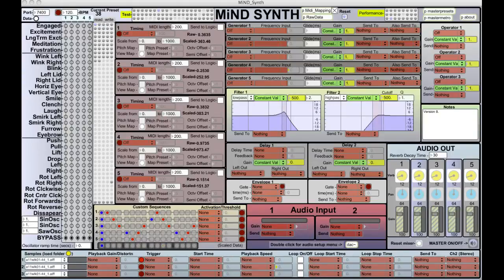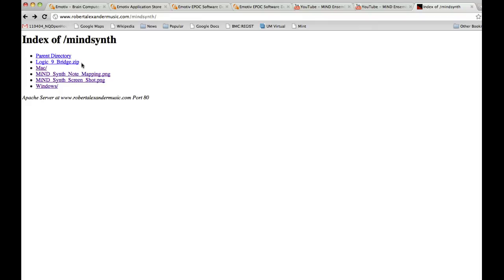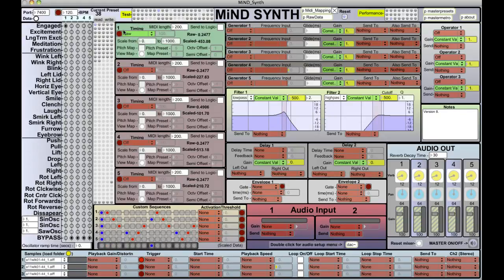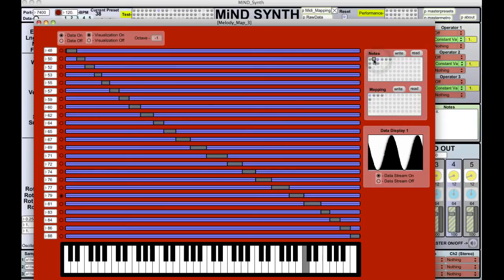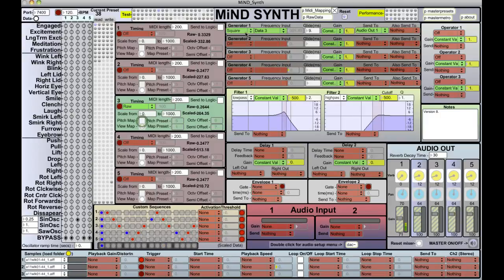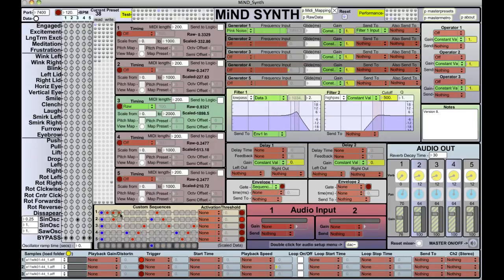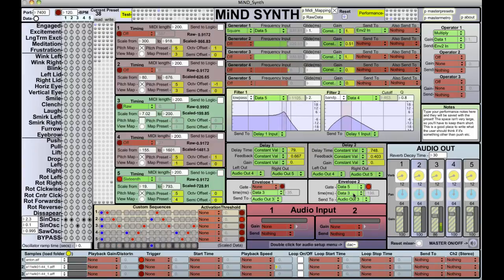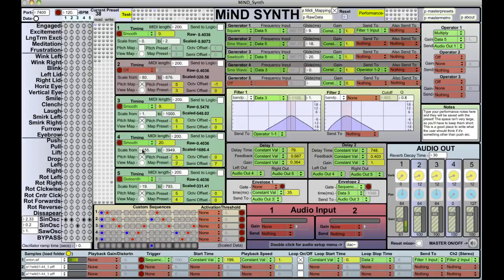MiND Synth Tutorial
Notes:
The SDK is currently only available for PC.  You'll need to boot your mac into Windows, or run on a Windows machine to gain access to the hardware.  Emotiv has been close to releasing a Mac version for the past year.

The Emotiv API allows the user to "train" the algorithm to detect conscious thoughts.  This happens through a visual metaphor of pushing and pulling a cube.  Rather than thinking "push" you can simply train something like "cat" or "higher note" or "more distortion" to gain control over synthesis parameters using conscious thoughts.  You then simply need to send the "push" data into the MiND Synth, and voila, you can turn up the volume of your cat sound-file by thinking "cat."

Training conscious thoughts takes a lot of time and practice.  Think of this like any other musical instrument: it takes time and patience to learn!